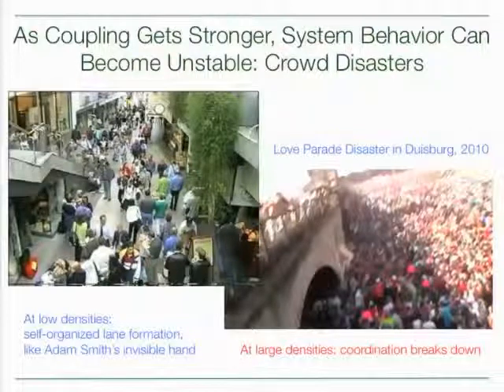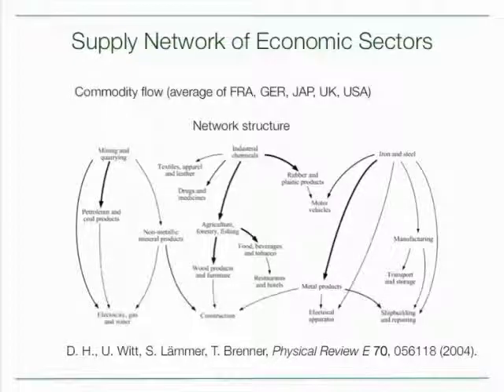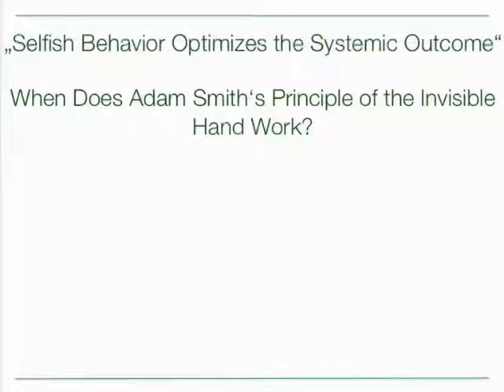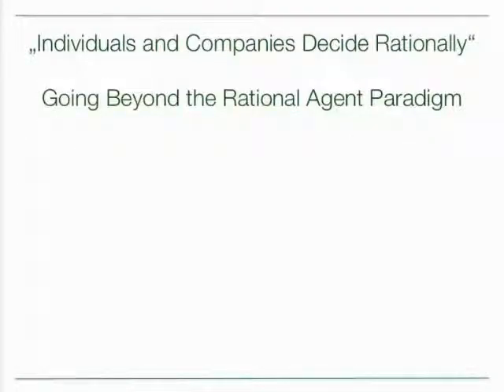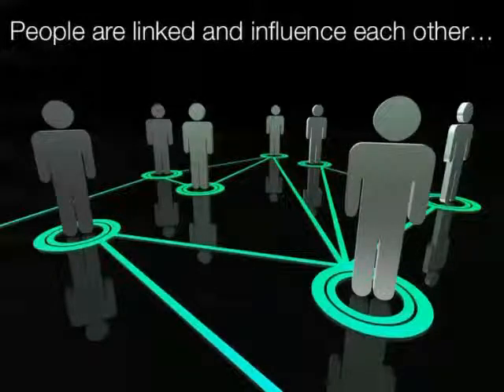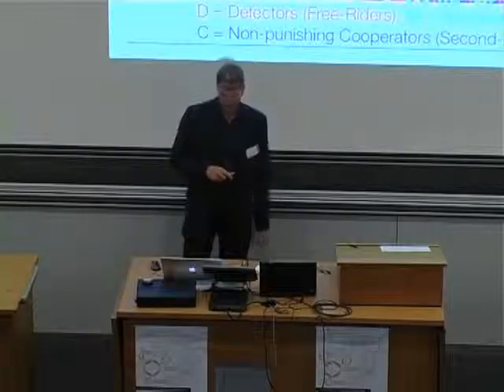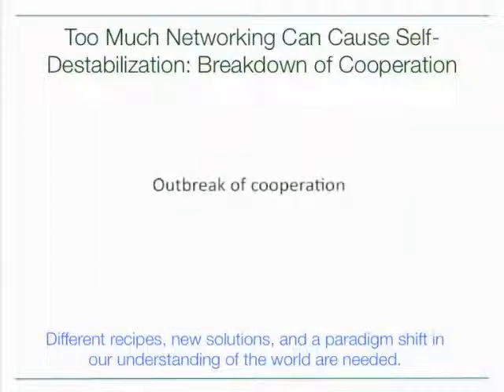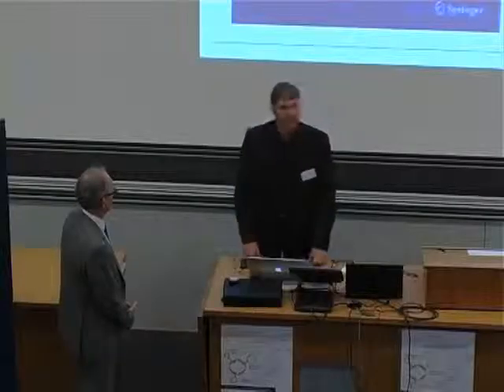Rethinking Economics Based on Complexity Theory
Dirk Helbing: Rethinking Economics Based on Complexity Theory
Talk given at the Latsis Symposium 2012 "Economics on the Move" in Zurich, see multimedia.ethz.ch/conferences/2012/latsis